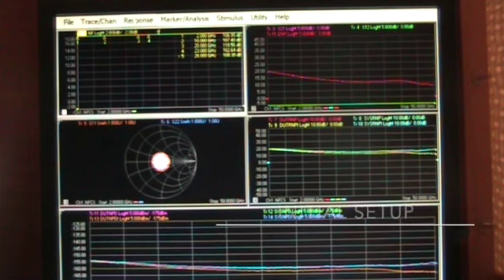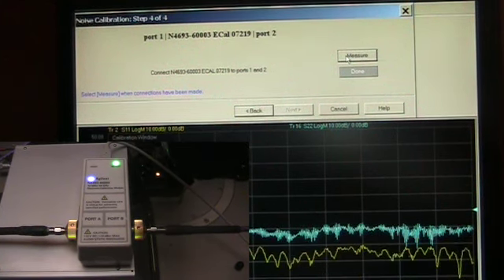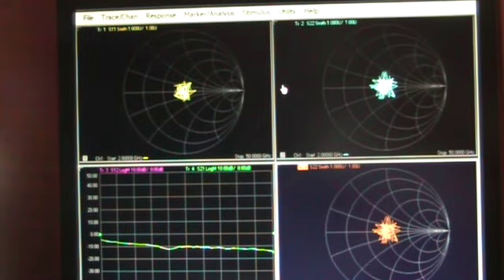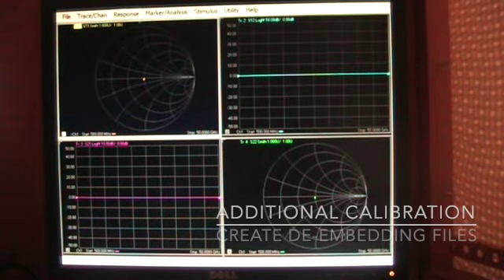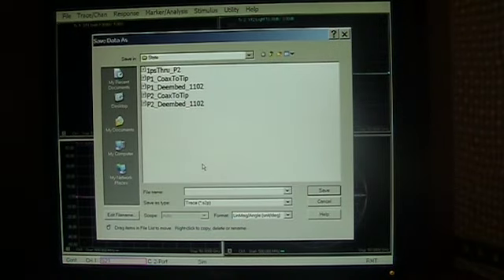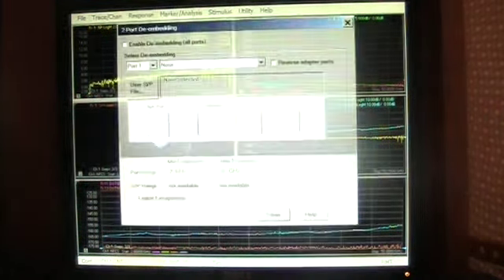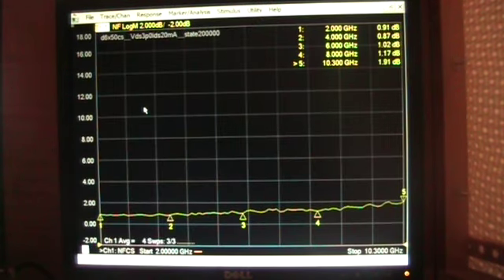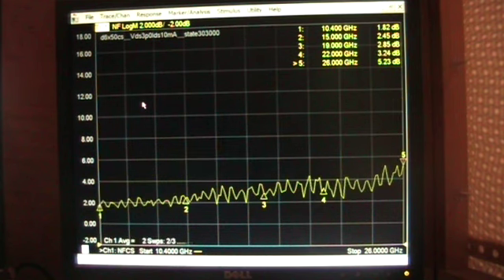NPAR24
Agilent PNA-X "Cold Noise" Parameter Extraction Technique using Option 029 and a Mechanical Source Pull Tuner